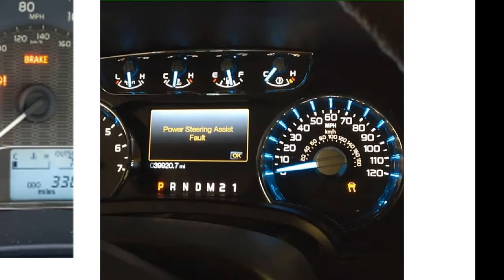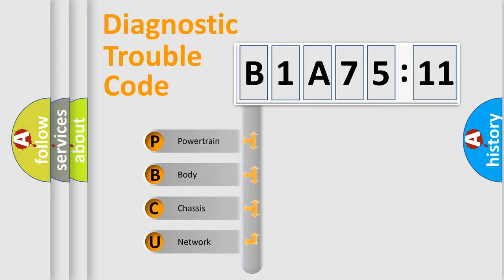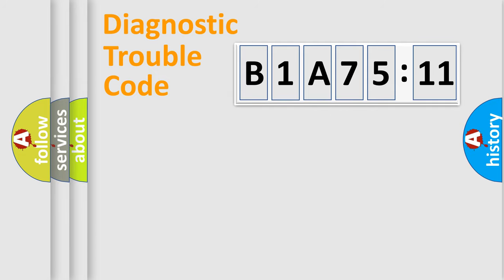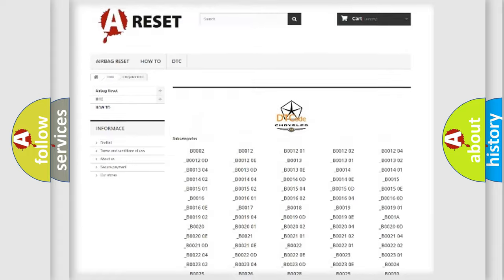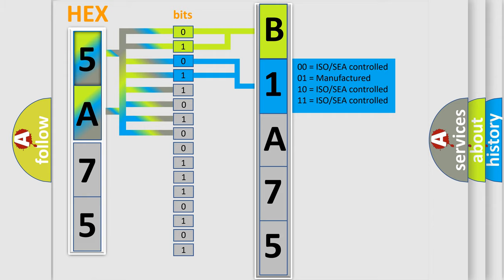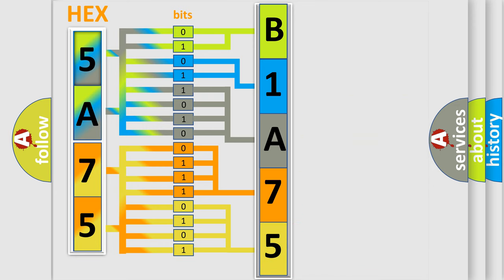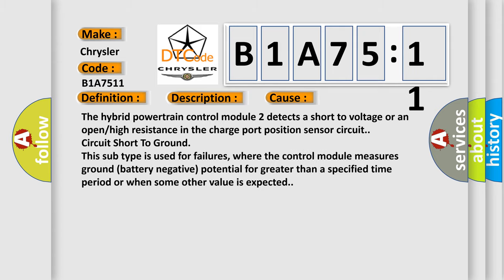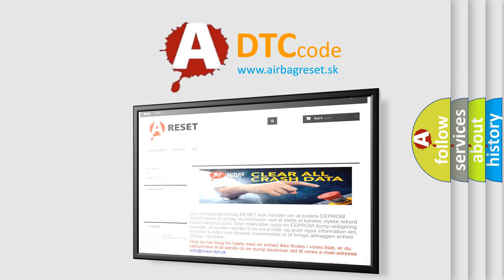DTC Chrysler B1A75-11 Short Explanation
Contents:
0:21 Basic DTC analysis according to OBD2 protocol standard.
1:48 Insight into programming
2:58 A diagnostically understandable description of the Diagnostic Trouble Code
3:05 Basic error definition

Make:
Chrysler
Code:
B1A75 11
Definition:
Charge Port Door Position Sensor Circuit High Voltage
Description:
Hybrid Powertrain Control Module 2 must be awake.
Cause:
The hybrid powertrain control module 2 detects a short to voltage or an open or high resistance in the charge port position sensor circuit.